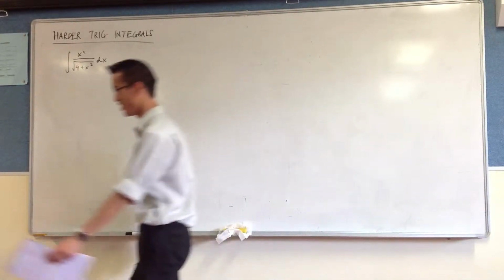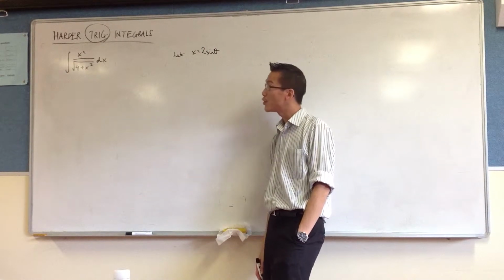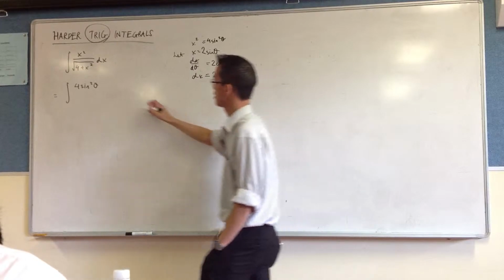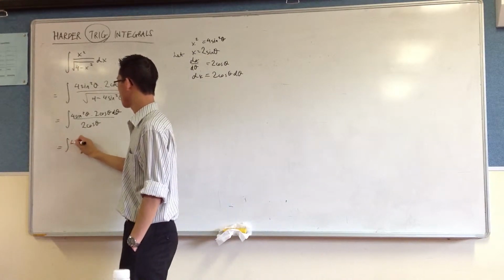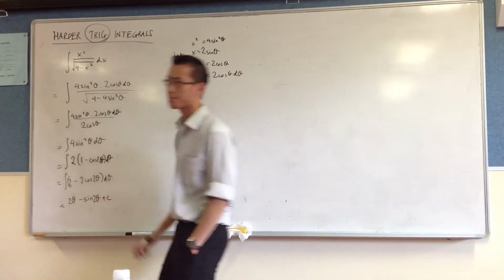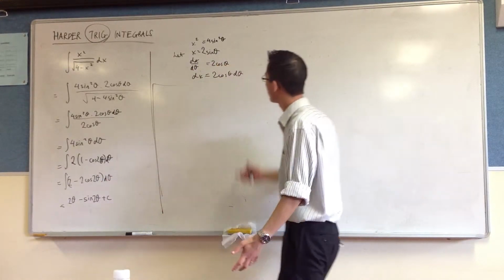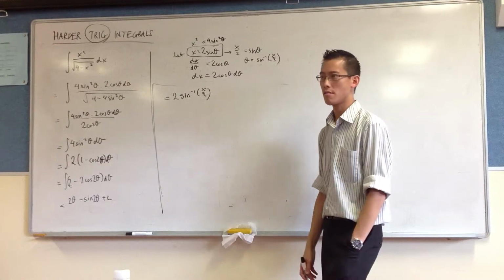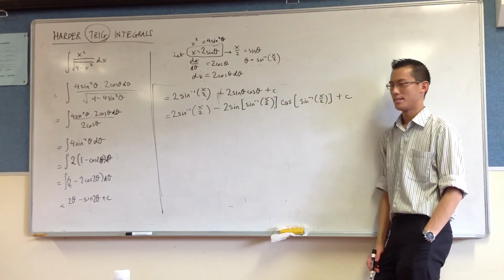Calculating Indefinite Integrals by Substitution (1 of 2: Integrating)